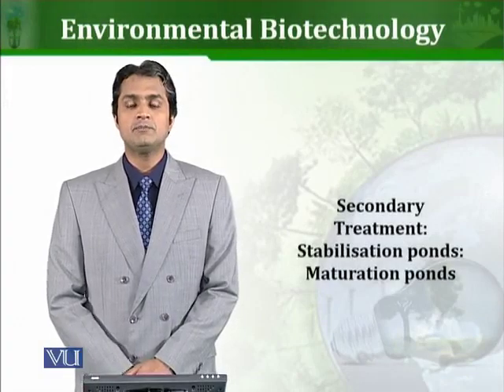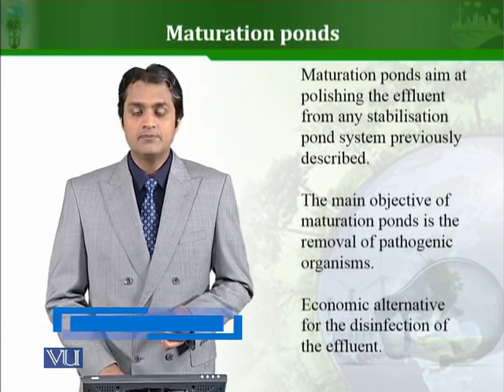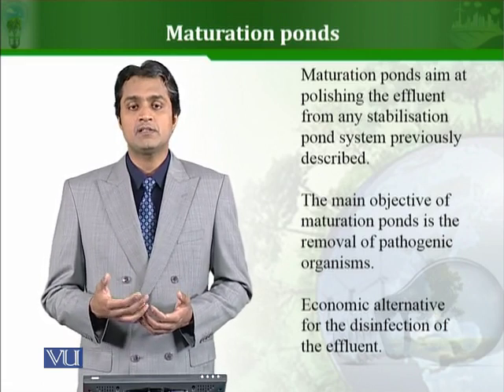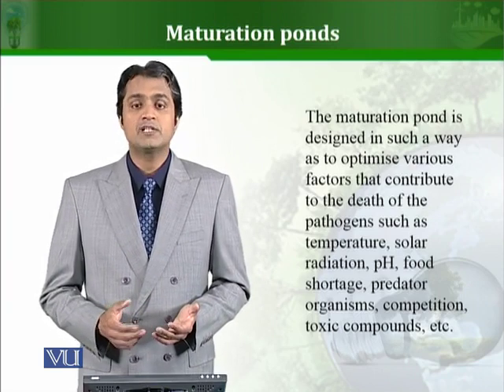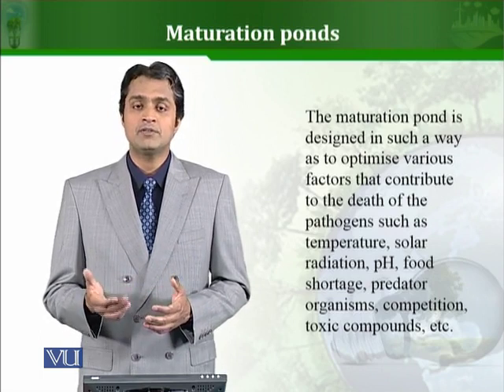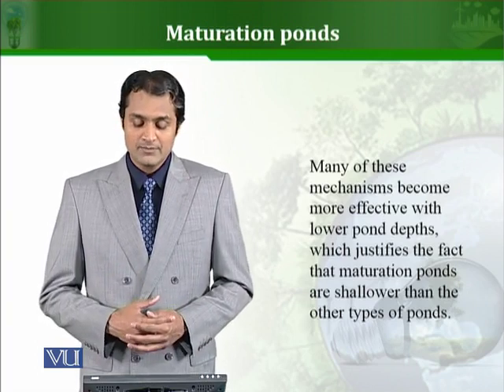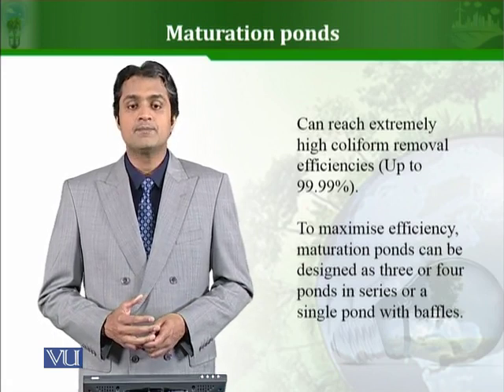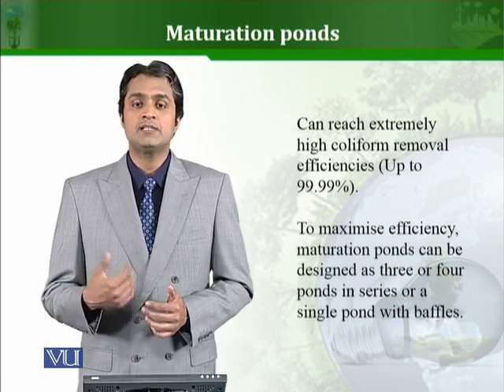BT503_Topic097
97. Secondary Treatment Stabilisation ponds Maturation ponds